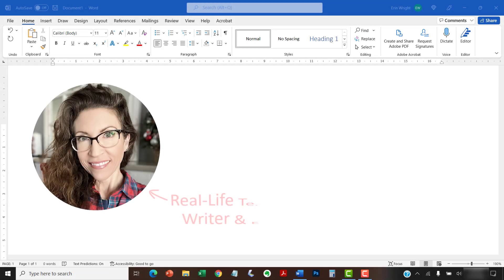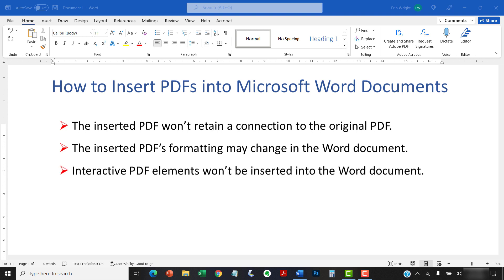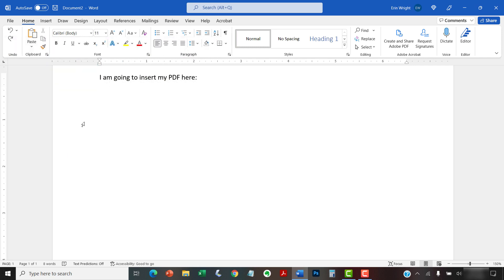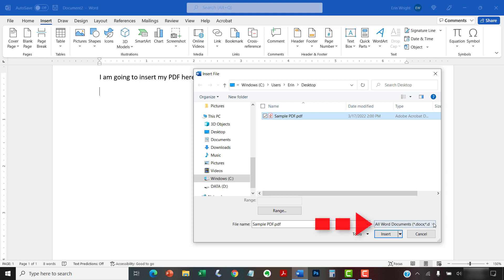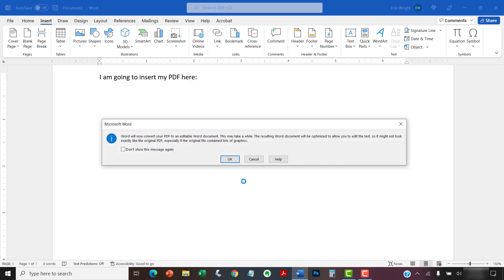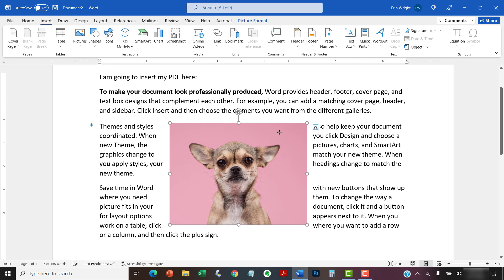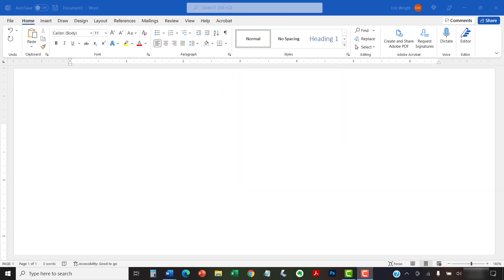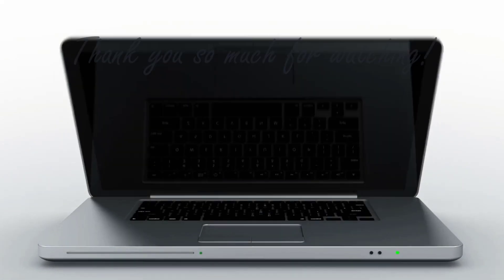How to Insert PDFs into Microsoft Word Documents (PC & Mac)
Learn how to insert PDFs into Microsoft Word documents. Once inserted, the PDFs’ text and images will become editable parts of the Word documents.

These steps apply to Word for Microsoft 365, Word for Mac, Word 2021, Word 2019, Word 2016, and Word 2013.

Chapters:
00:00 Introduction
01:02 How to Insert PDFs into Microsoft Word Documents
02:43 Conclusion